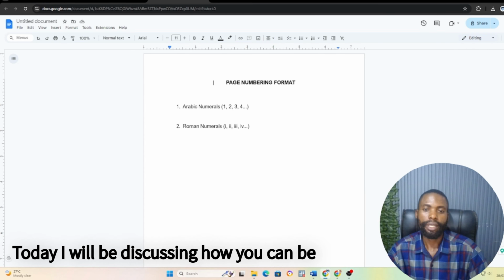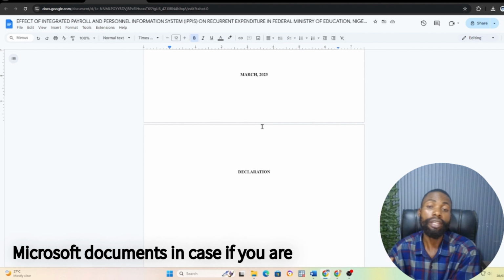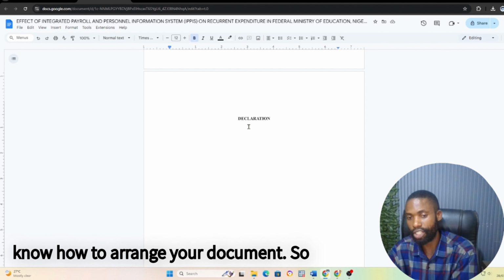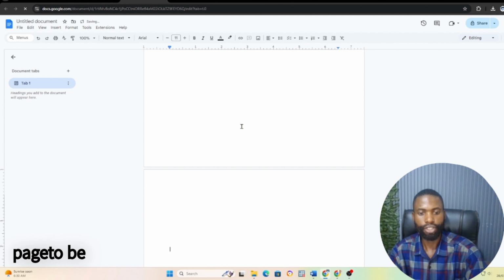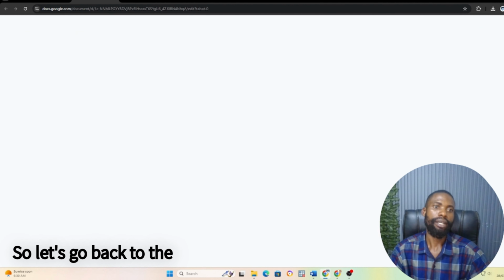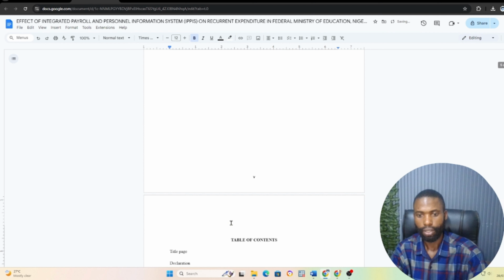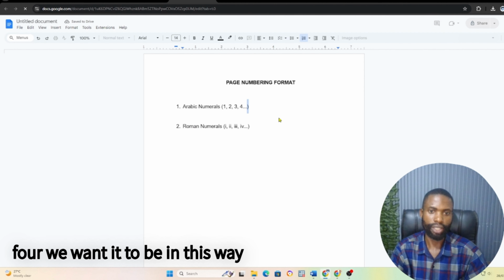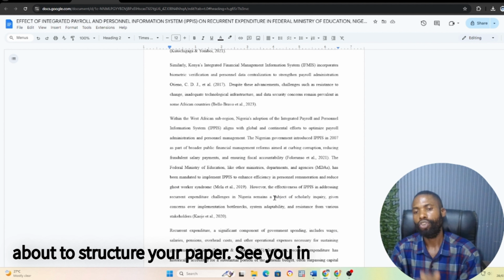PAGE NUMBERING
Learn How to Add Page Numbers for Academic Documents

In this video, I’ll guide you through the step-by-step process of correctly adding page numbers to academic papers, theses, dissertations, and reports. Whether you're using Microsoft Word or Google Docs, learning how to format page numbers properly is essential for meeting academic standards and presenting a professional document.

What you'll learn:

How to insert basic page numbers

How to start page numbers from a specific page

How to format page numbers to match university guidelines

✅ Perfect for students, researchers, and anyone working on academic writing!

📲 Have any questions? Feel free to message me directly on WhatsApp
(Serious academic inquiries only, please.)